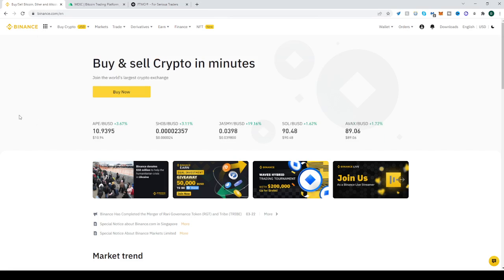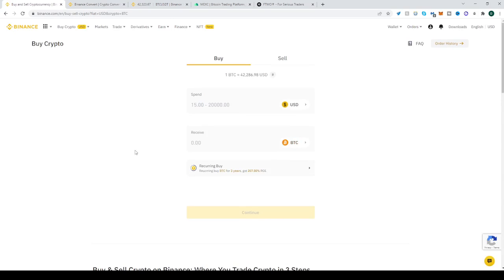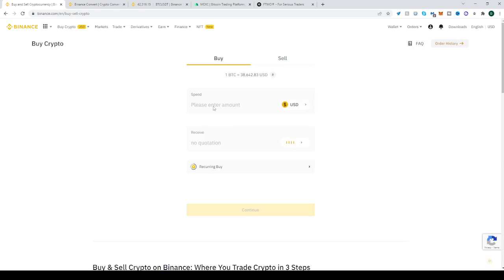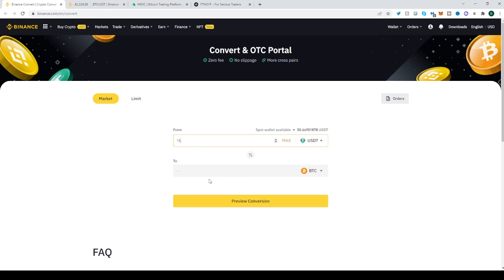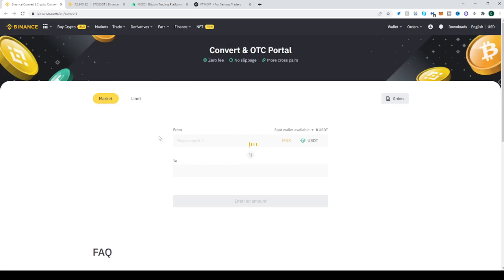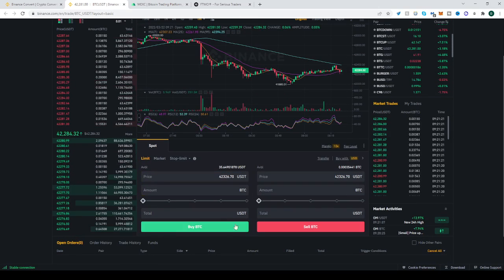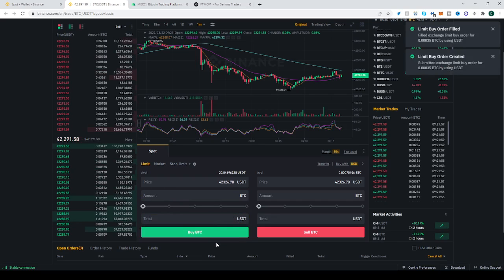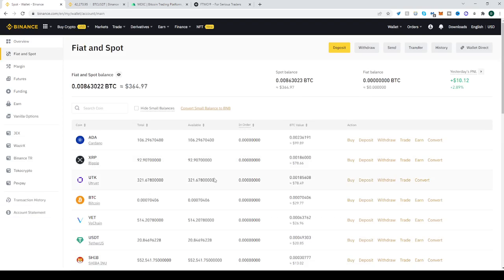How to buy BTC on Binance ✅ Beginners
In this video I'll show you about the How to Buy BTC on Binance app!
Shall I Buy Some?  👌 WATCH BEFORE YOU BUY⚠️
Bitcoin is one of the most popular cryptocurrencies in the market. One does not have to buy an entire bitcoin as bitcoins can be divided into small units called satoshis.